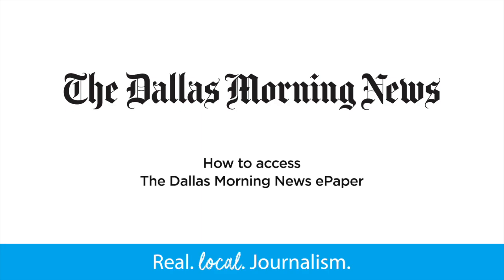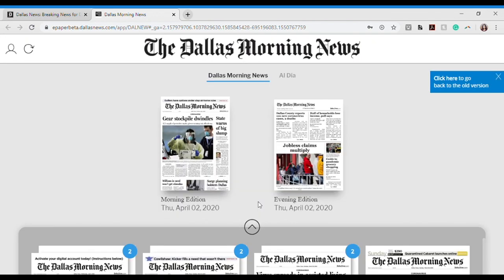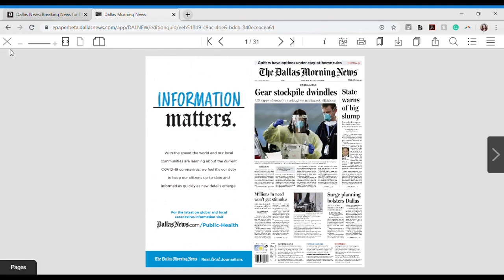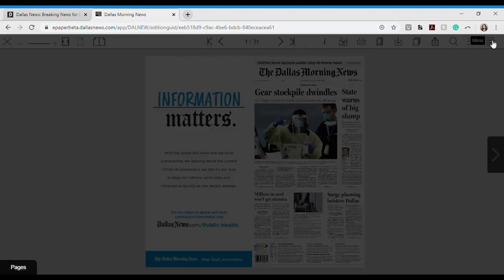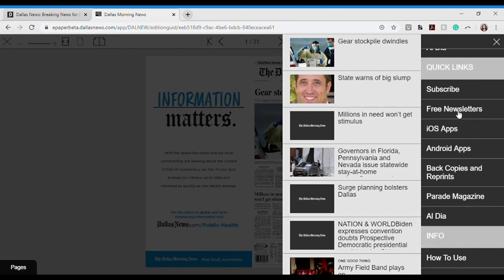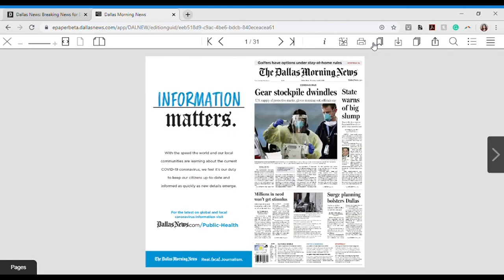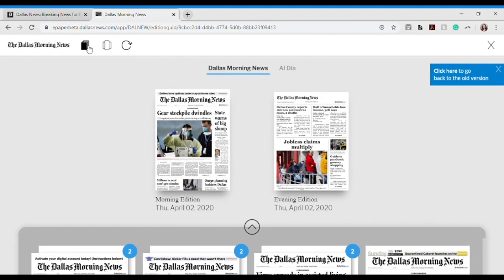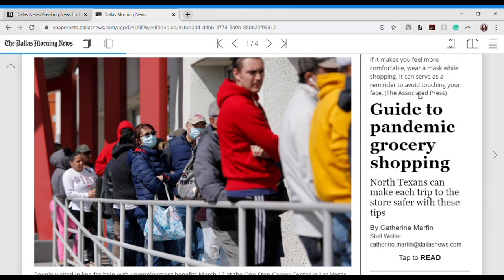How to access The Dallas Morning News ePaper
Get step-by-step instructions on how to get a replica of each day's The Dallas Morning News through the homepage of DallasNews.com